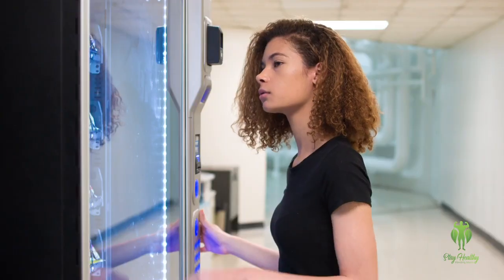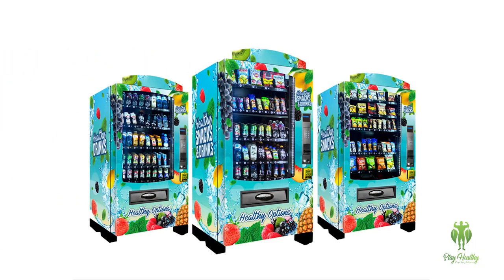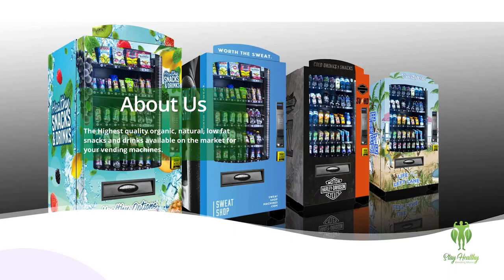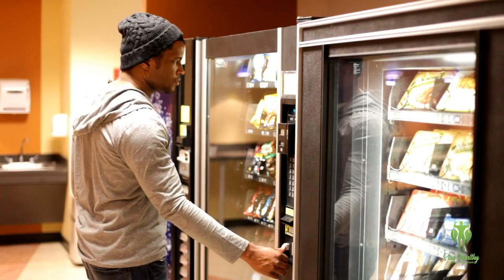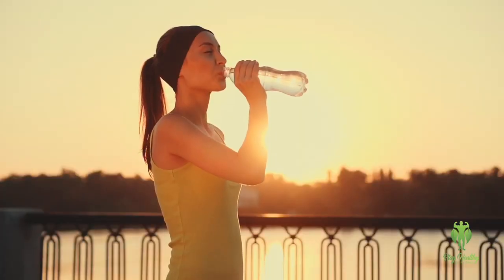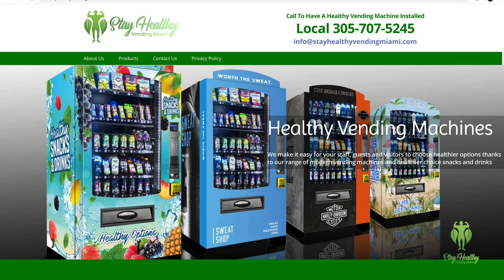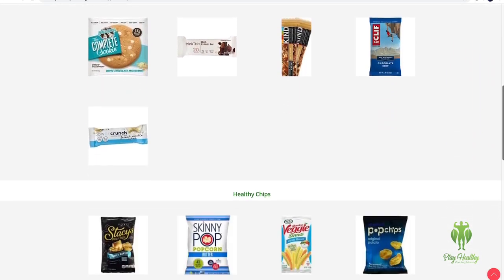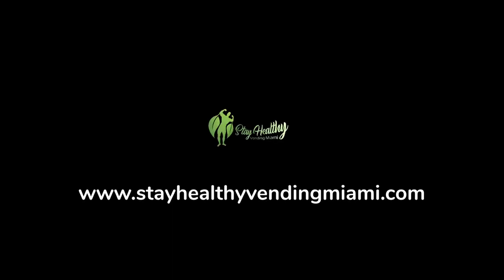Healthy vending machines miami video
A video of what we do at Stay Healthy Vending Miami. Get your free state of the art Healthy Vending Machine today. We service Miami, Broward and Palm Beach. This is what Healthy Vending Miami is all about.